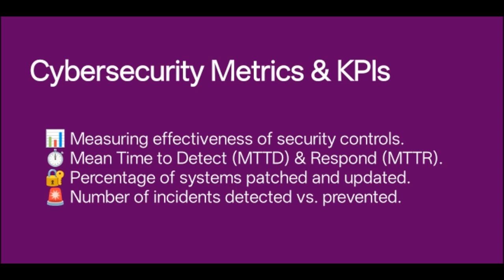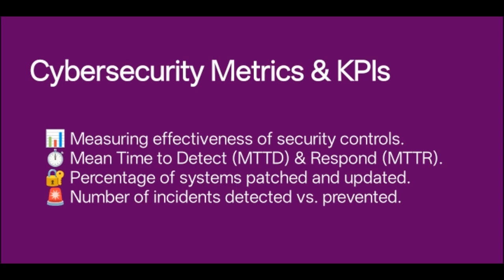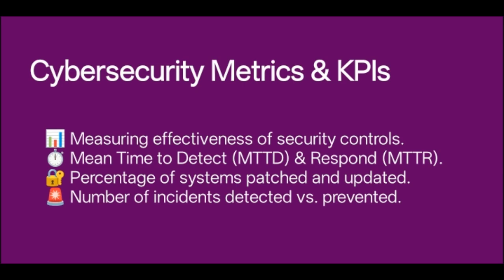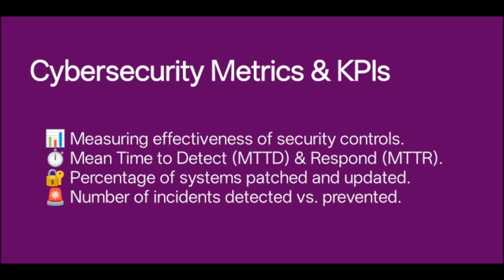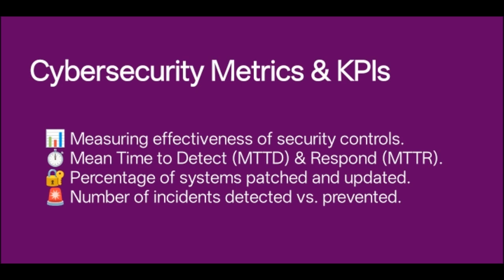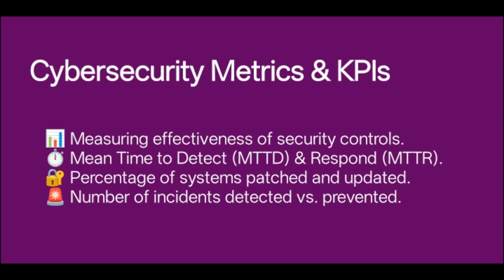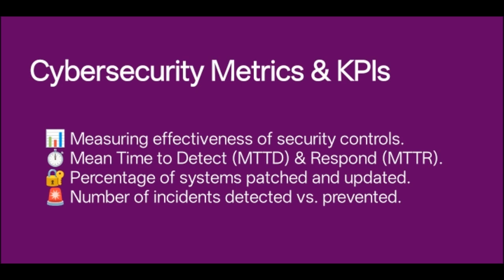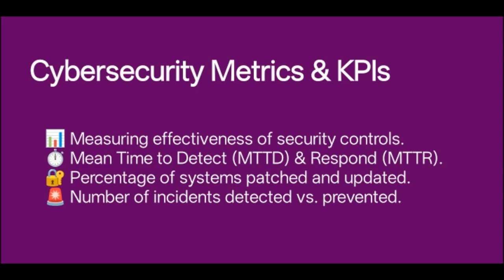Cyber security matrics and KPIs